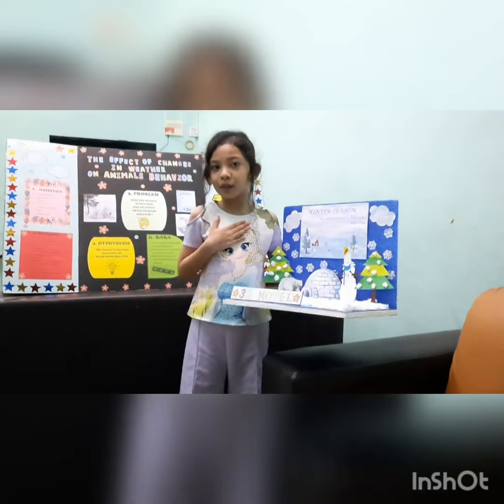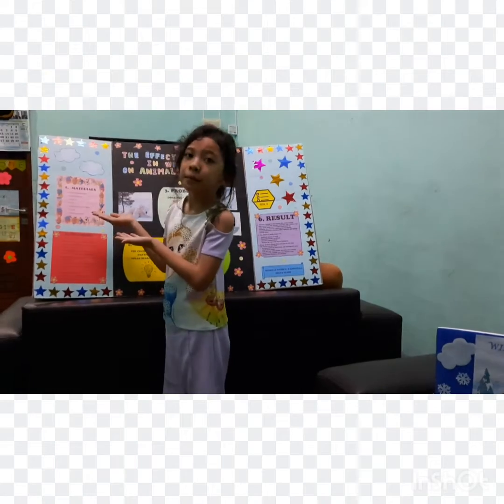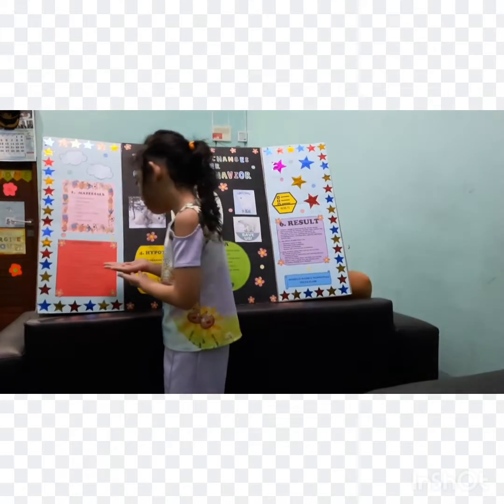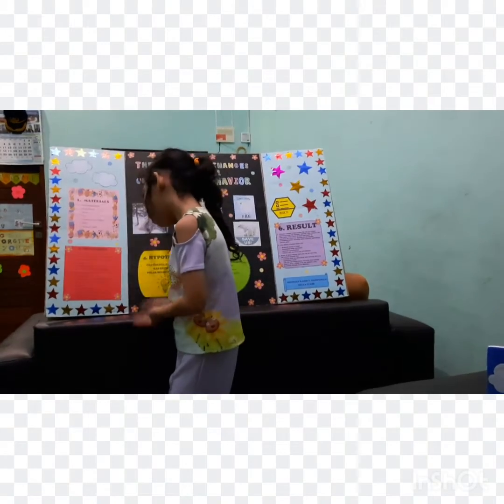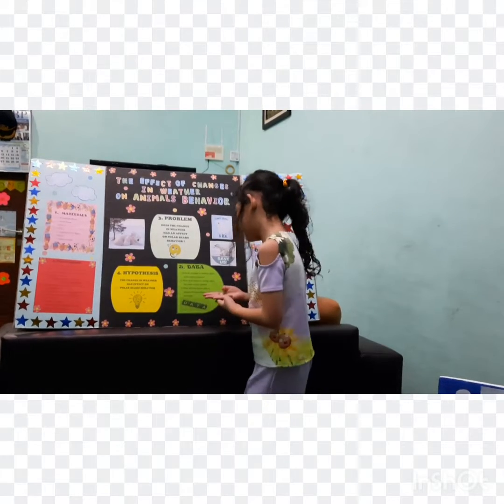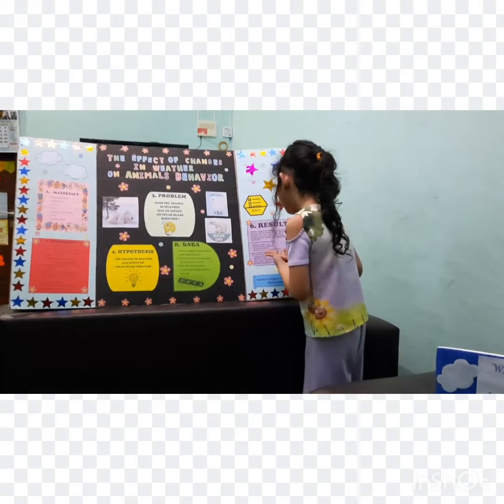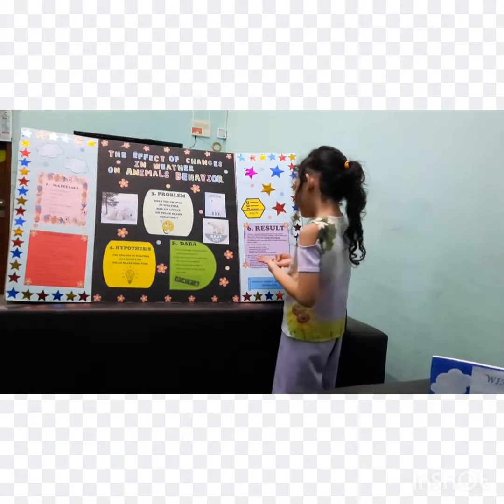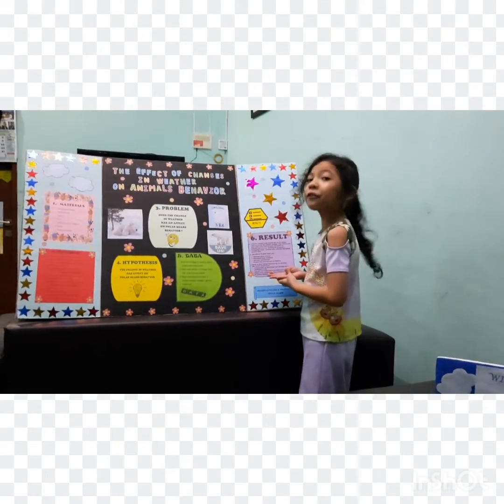Science Expo Michelle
IB School Science Expo 2021